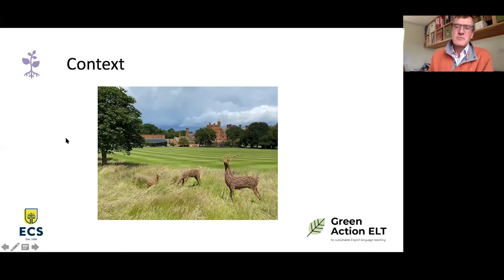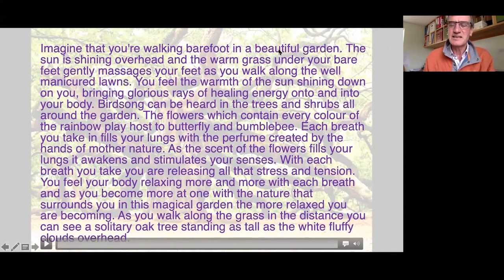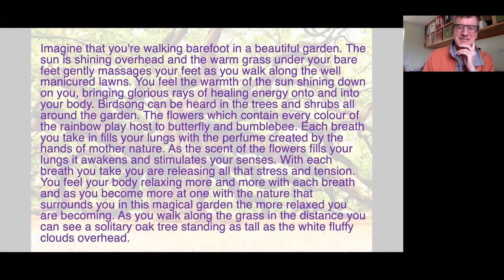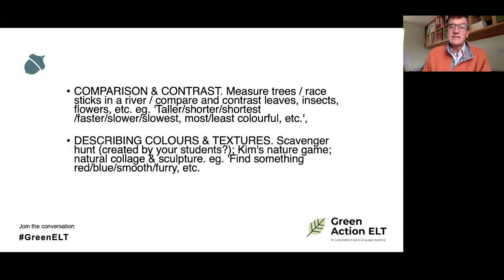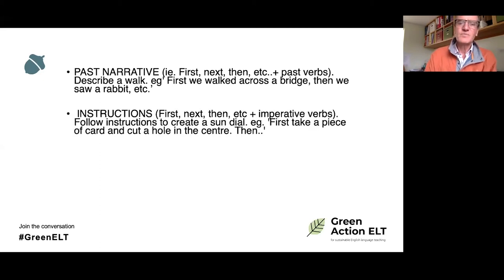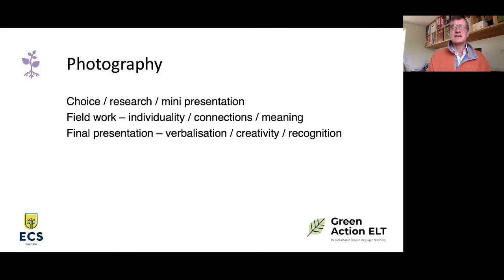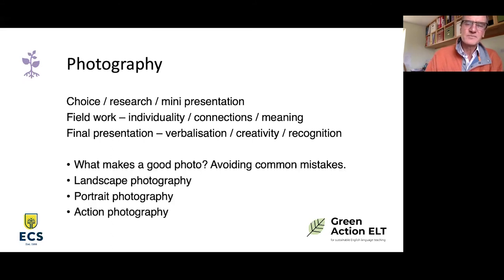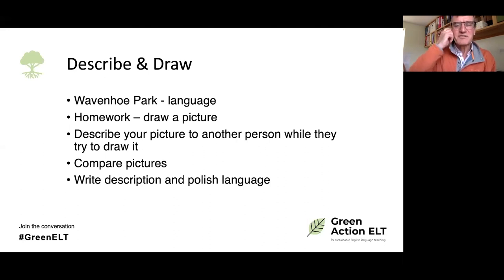Take teaching outdoors for more engaging multi-sensory language learning for your students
Heading outside to local streets, parks, gardens or the countryside gives your language lesson variety, is memorable, great for different learning styles, and increases interest and care for the planet.

And follow us across social media @GreenActionELT